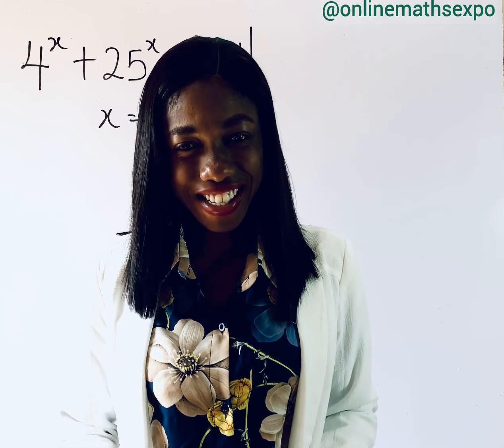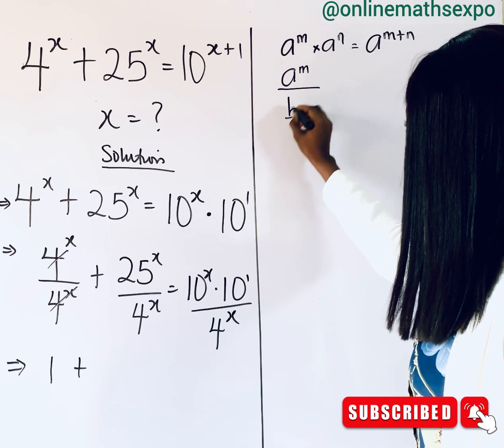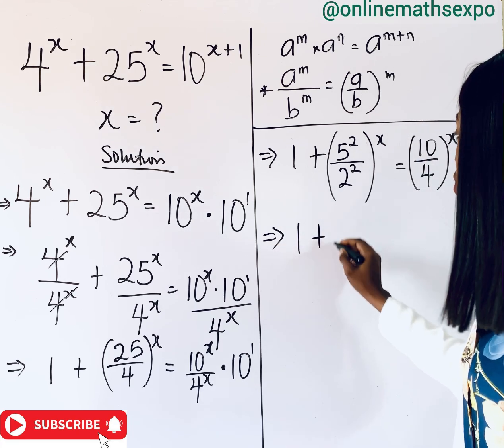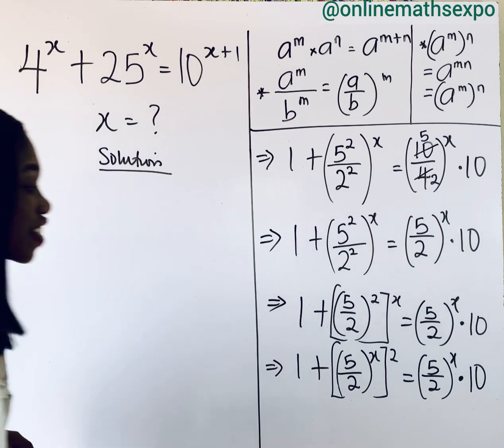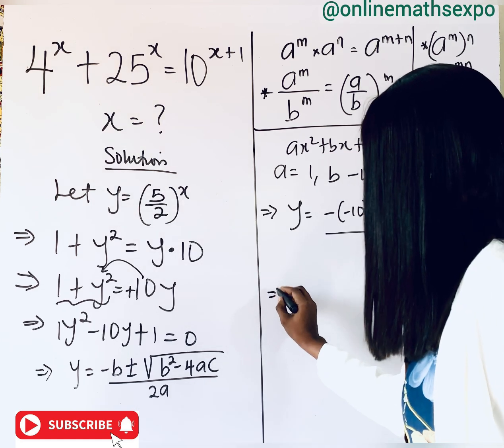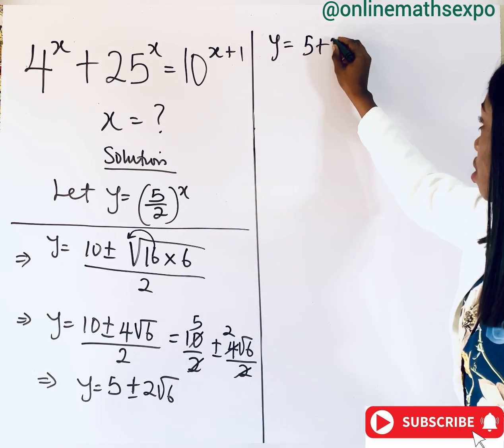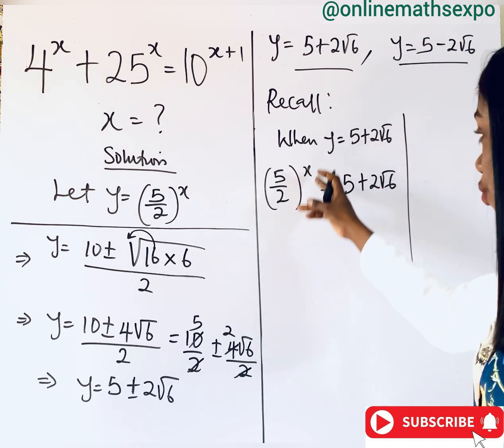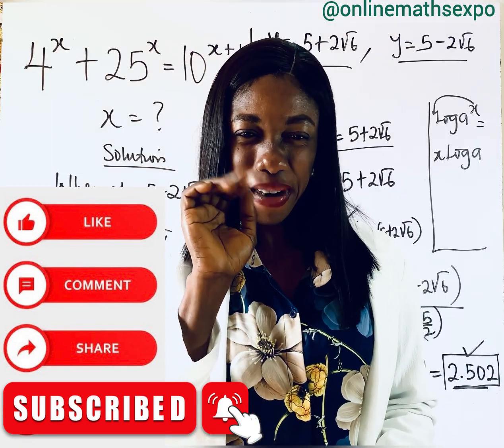How to solve Challenging Math Olympiad Exponential Equation.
In this tutorial, you will learn the step-by-step guide on how to Solve Exam Tricky Exponential Equations in their simplified form.

A good knowledge on the use of Exponential/Indcial Rules and solving of equations are added advantage for better solving of these exponential equations.

WAEC
wjec
Edexcel Maths
JAMB
gcse maths
UTME
a-level further
alevel Maths
edexcel Maths
maths revision
GCE
IGCS Maths
GCE Maths
NECO
jamb
Algebra
College algebra
Math Olympiad
imoExponential Equation
exponent rules
Algebra
olympiad problems